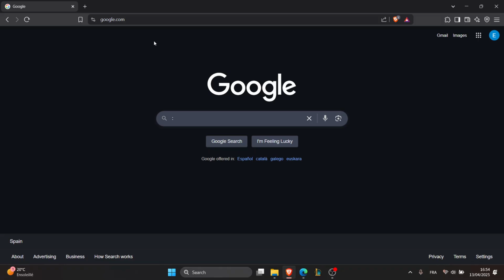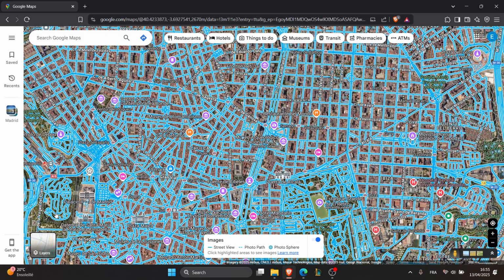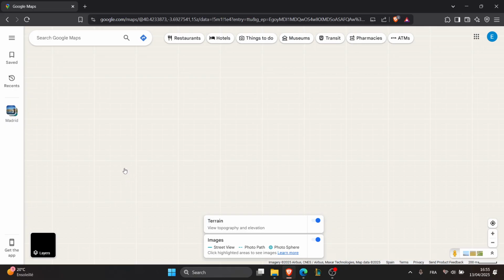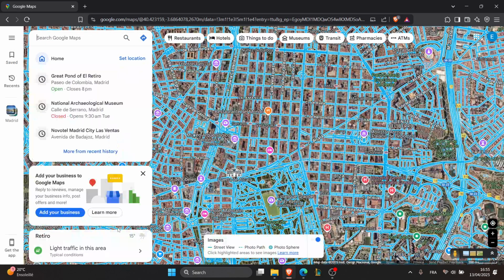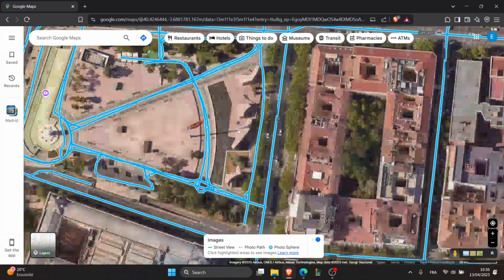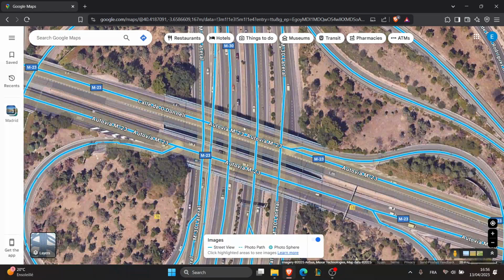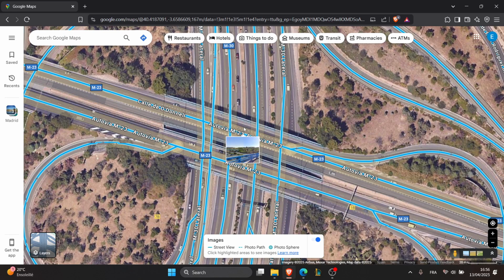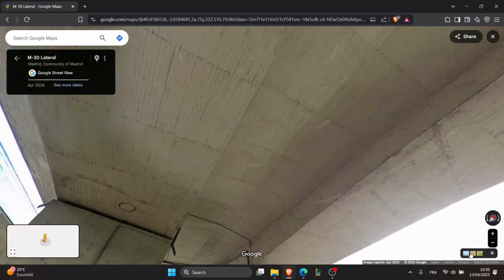How To Know Flyover In Google Maps Tutorial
Today we talk about know flyover in google maps,google maps,google maps tricks,google map